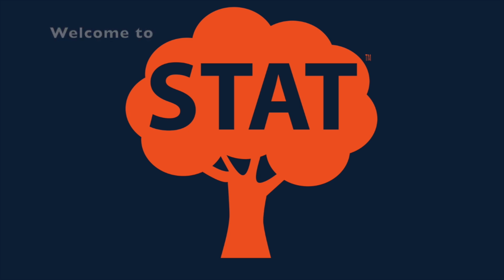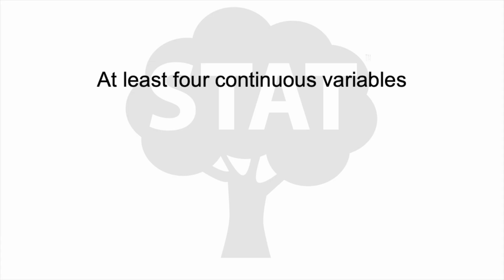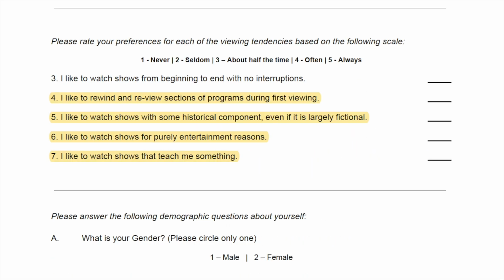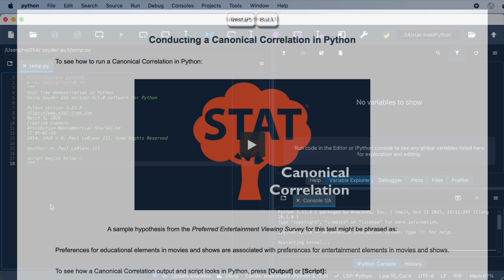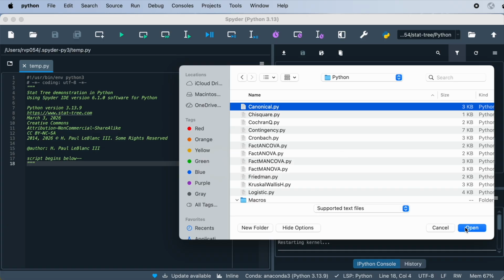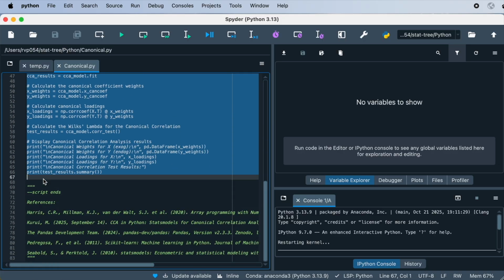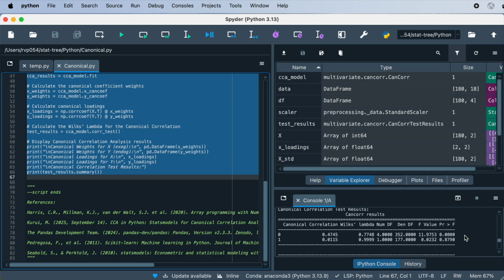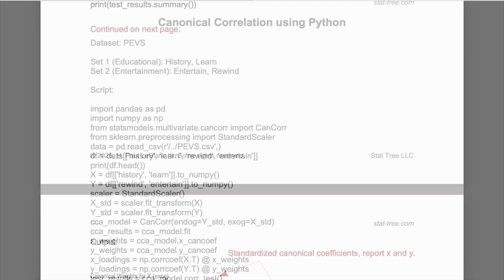Canonical Correlation using Python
How to conduct a Canonical Correlation in Python.

Canonical correlations are utilized for relating two sets of continuous variables. This video demonstrates what type of variables are relevant for the Canonical Correlation test using a dataset derived from a survey instrument. The survey instrument is presented showing the items measuring the variables for the test. The dataset is shown within the statistical program being used for the test. The procedures for test are demonstrated. The output for the test is described.

Chapters:

0:00 Statistical test name and description
0:16 Variable types and number
0:21 Survey instrument description for variable measurement and sample items
0:43 Conducting the statistical test
1:18 Examining the results of the statistical test
2:32 Where to find sample output